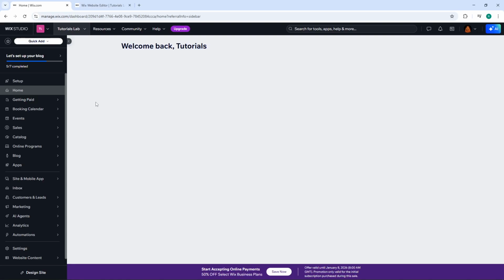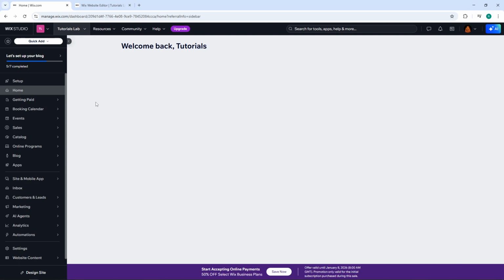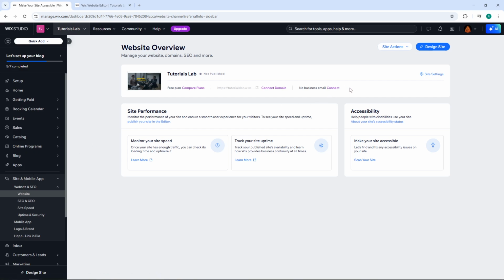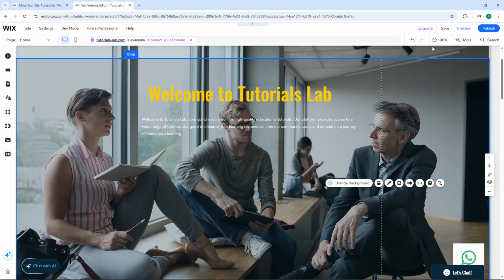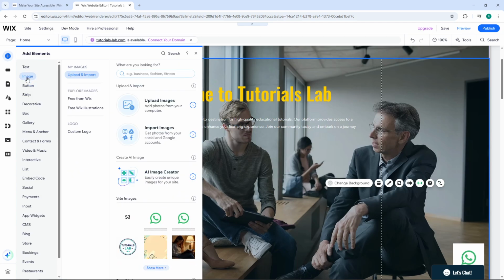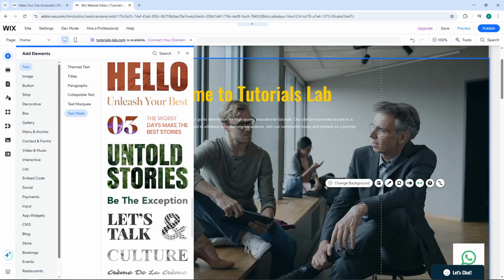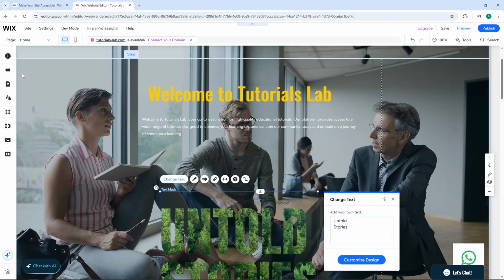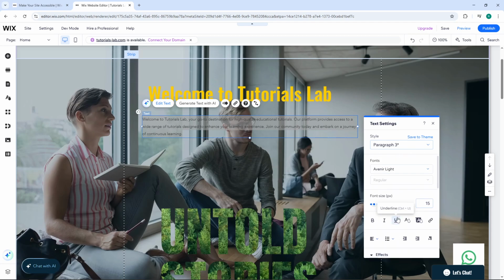How to Add and Customize a Wix Text Element (Tutorial 2026)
Along the way, you'll learn how to add text element Wix, customize Wix text box design, edit text element properties Wix, Wix text element customization tutorial, set up new text field Wix site, change font and style Wix text, adjust Wix website text element, modify text content in Wix editor, Wix tutorial for adding text sections, style text elements on Wix page, how to format text box Wix, create and customize Wix text